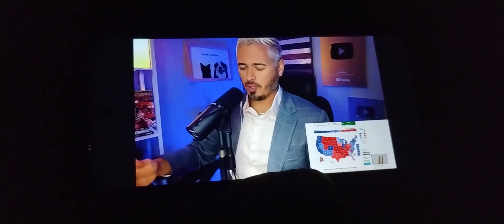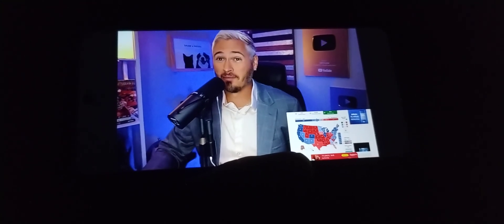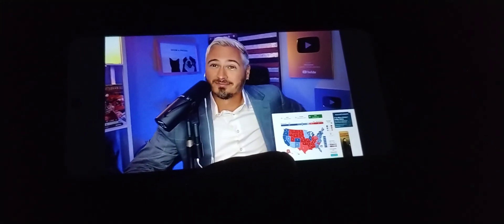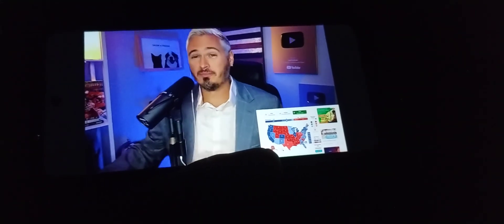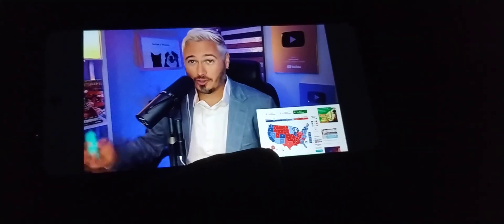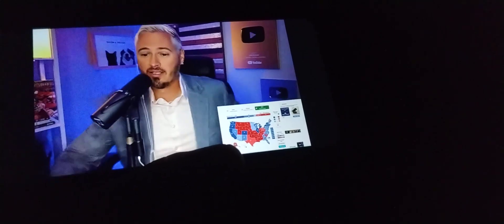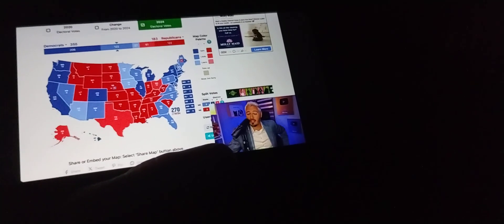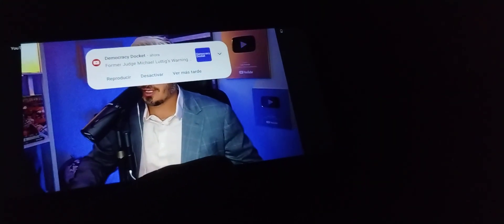2024 Historical Elections Results Predictions @wilorganicfarm#subscribe#celebrate# kamarawilwin